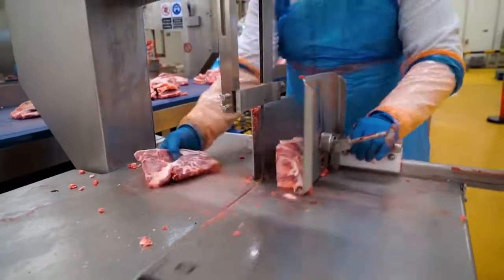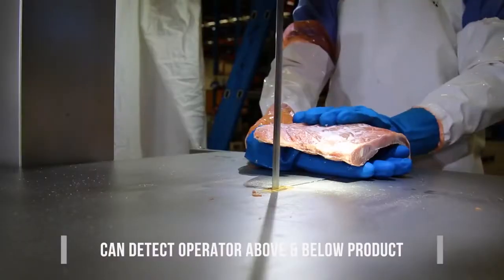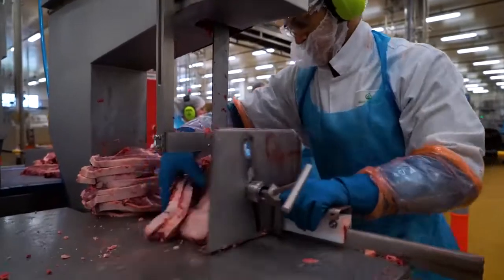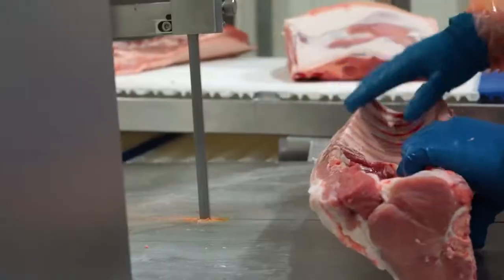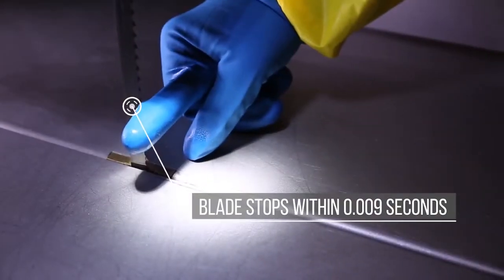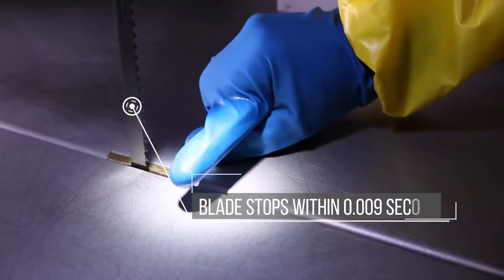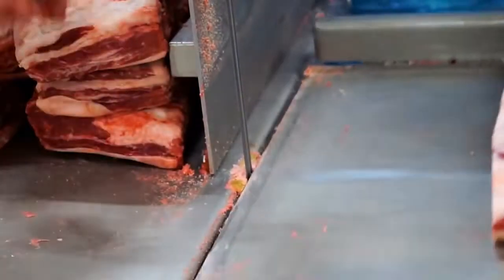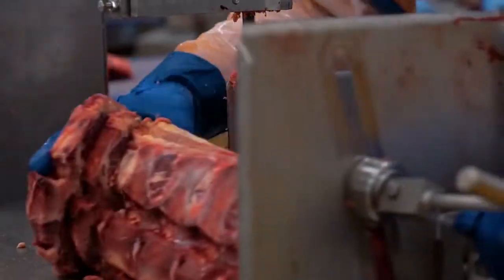Bladestop Improving Band Saw Safety For Operators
Safety is a big concer for big operations. With Blade stop you recieve a great bandsaw with the most amazing safety features there are! You can focus on work, while BLADESTOP keeps you safe.

At FTE we are conceredn about your safety!